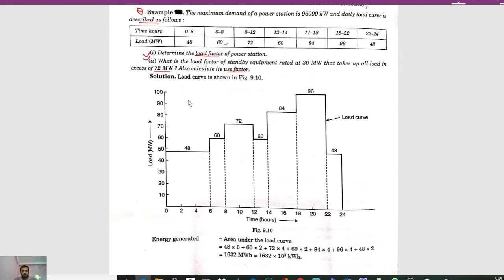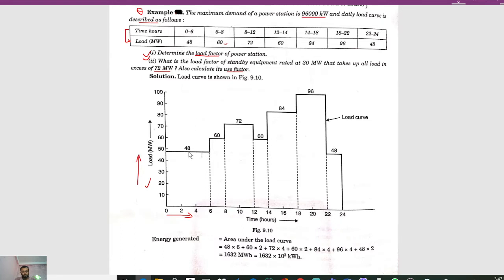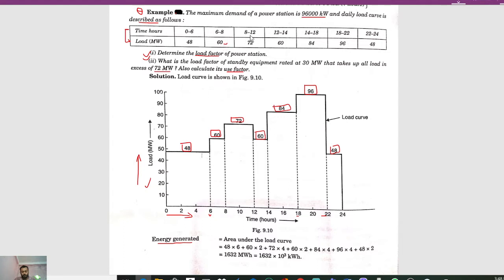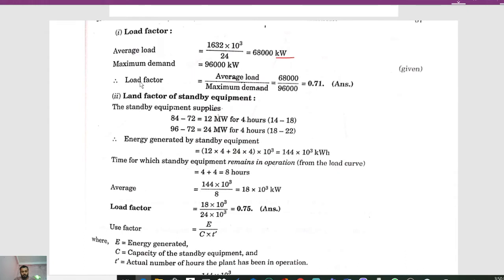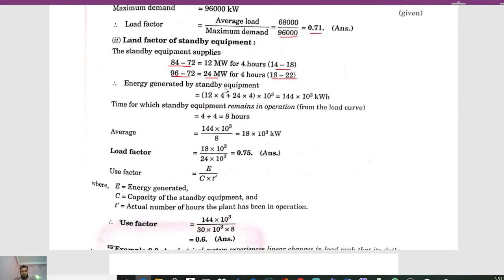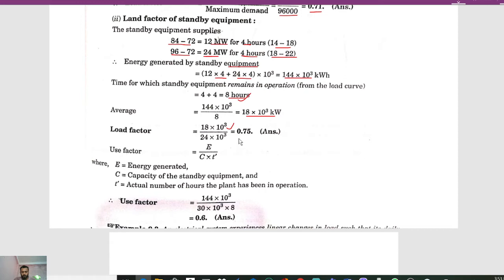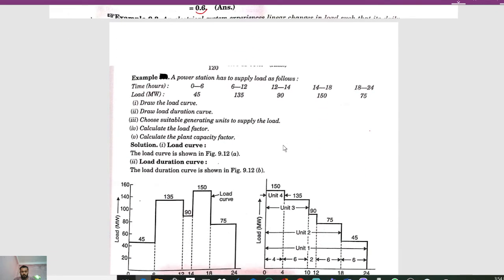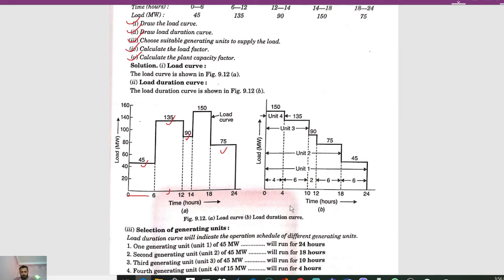power plant design | load factor | plant capacity factor | no of generating units | use factor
power plant design numerical
calculation of load factor, plant capacity factor, no of generating units , use factor